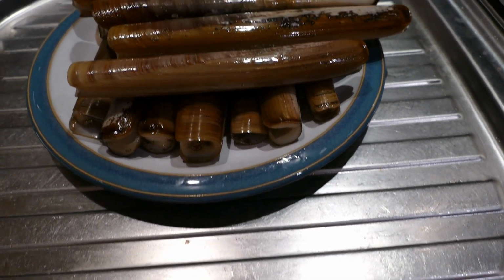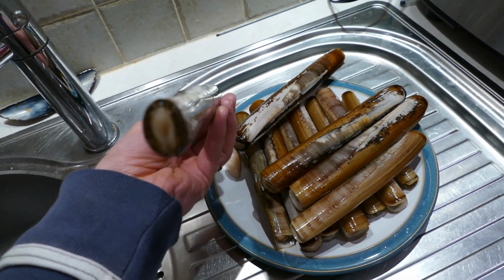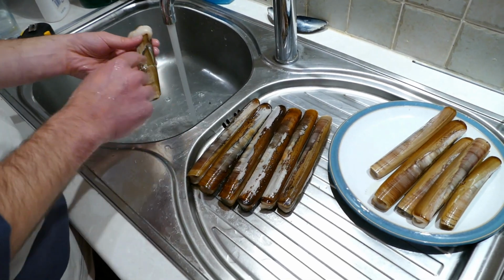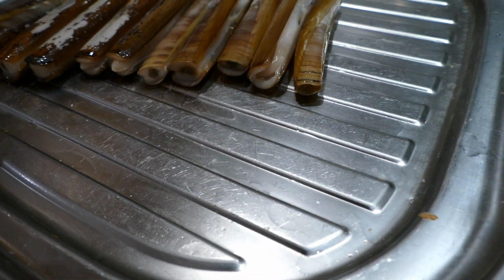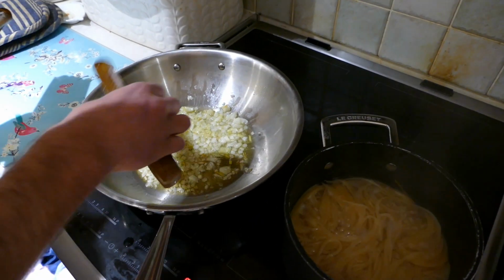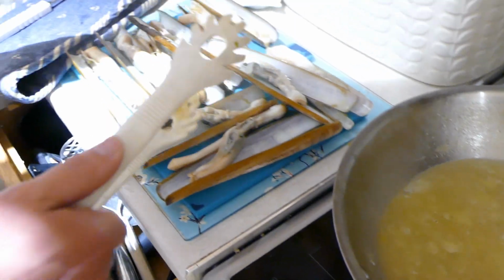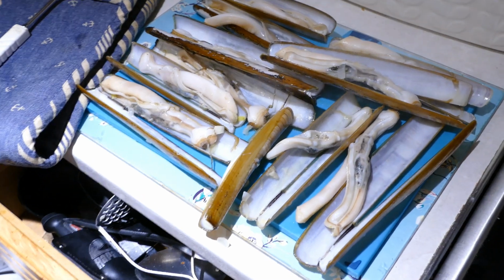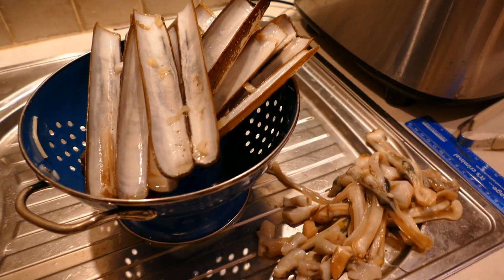Salting Razor Fish / Clam Burrows Underwater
Catching Razorfish underwater.  I salt the burrows and wait for the clams to appear.  Razorfish are great eating so I do a catch, clean and cook with the razor clams.  The bigger ones lie below the low tide mark, under the water, and can be foraged with salt water.